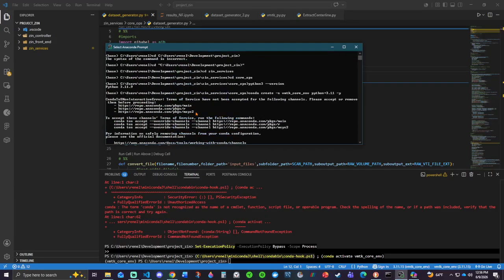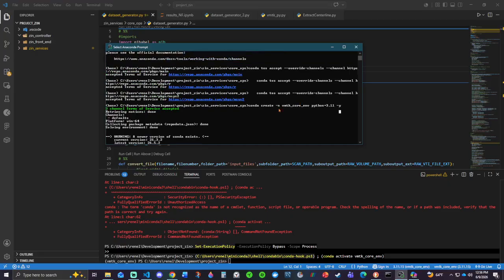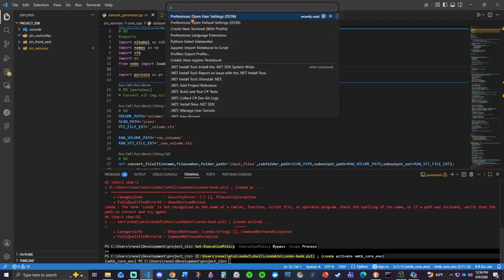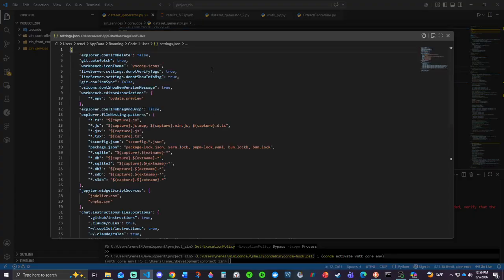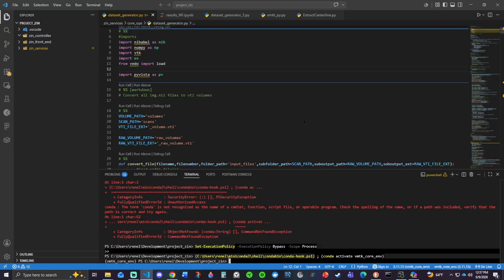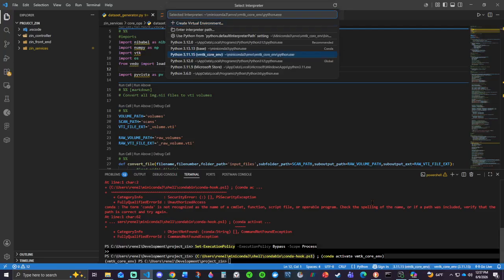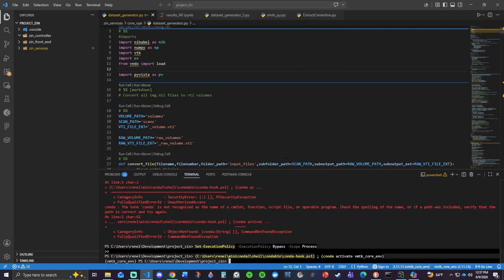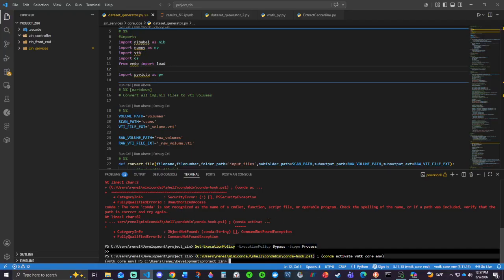Activate Conda venv in VSCode terminal